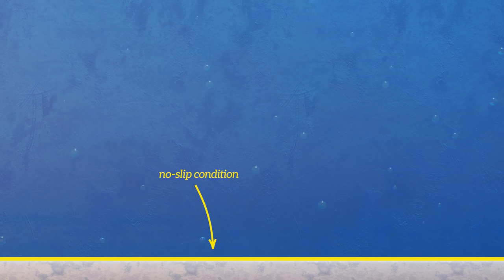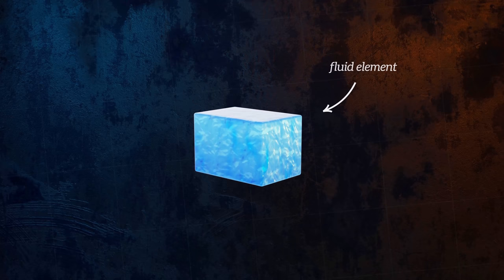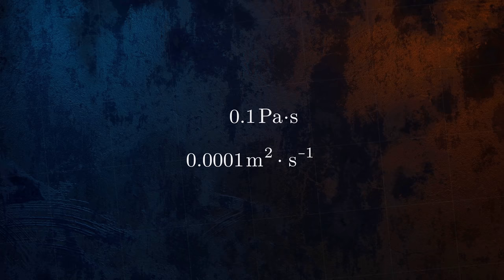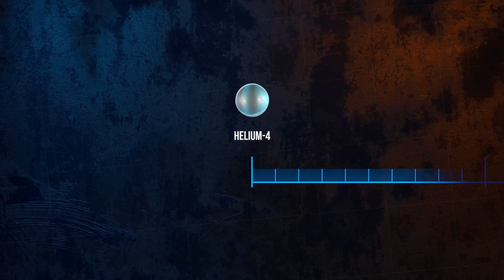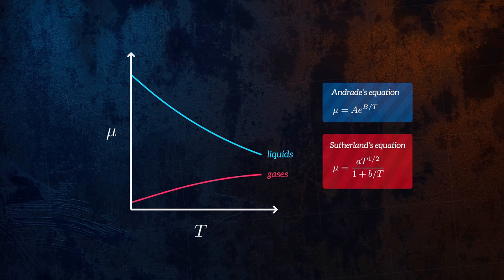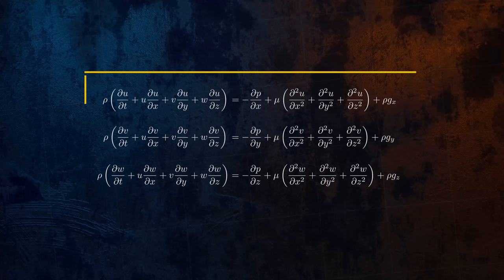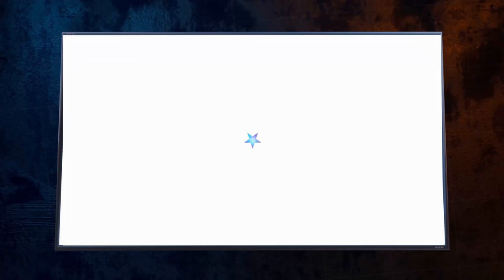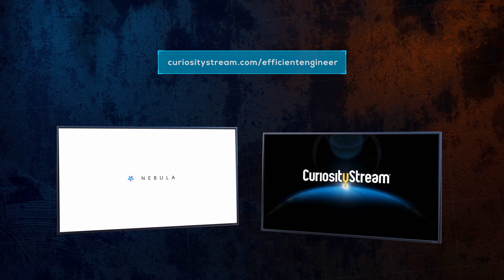Understanding Viscosity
In this video we take a look at viscosity, a key property in fluid mechanics that describes how easily a fluid will flow. But there's more too it than that!

We'll start by defining viscosity using Newton's Law of Viscosity, that describes the linear relationship between the shear stress in the fluid and the strain rate, and how it relates to the dynamic and kinematic viscosities.

We'll also explore how viscosity is dependent on temperature - the viscosity of liquids reduces with increasing temperature, but for gases temperature has the opposite effect. We can explain this by looking at what causes viscosity on the molecular level.

Another interesting aspect of viscosity that's covered in the video is non-Newtonian fluids, like shear thinning or shear thickening fluids, for which the relationship between the shear stress and the strain rate is non-linear.

This will allow me to create more high quality videos covering a range of engineering topics.